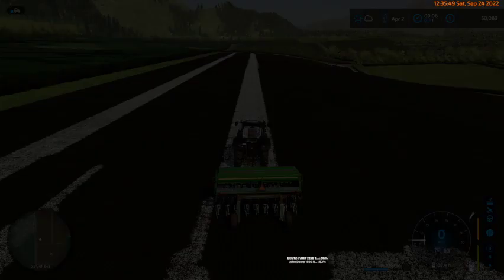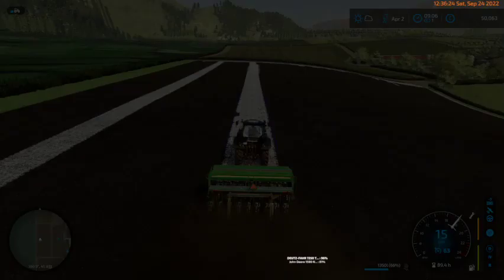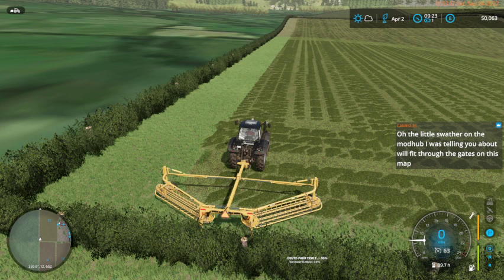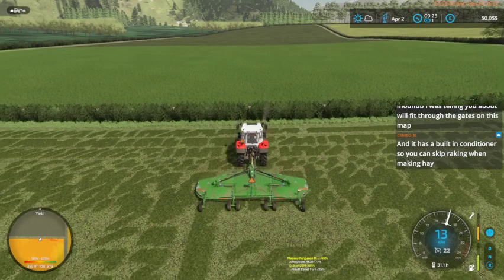FS22 - Maypole Farm - Ep 19h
Episode 19 - Springtime Planting
Getting the Sorghum planted, and fixing any OCD issues! We turn our attention to finishing up the grass fieldwork.